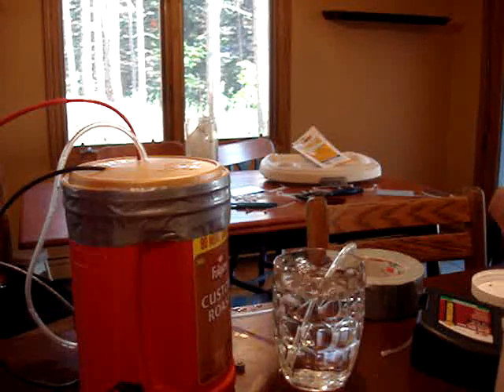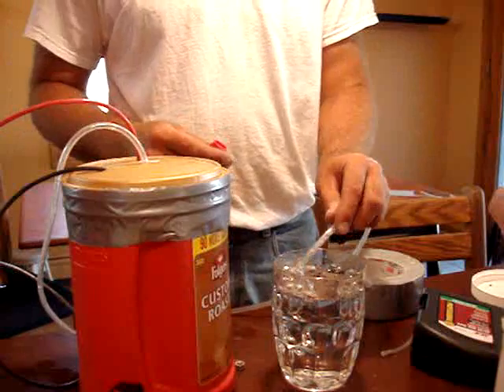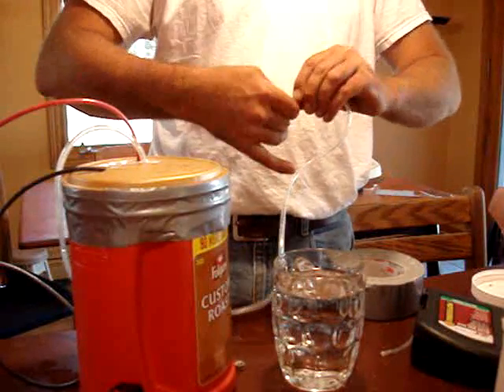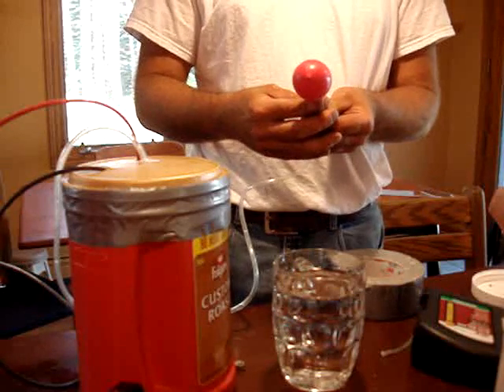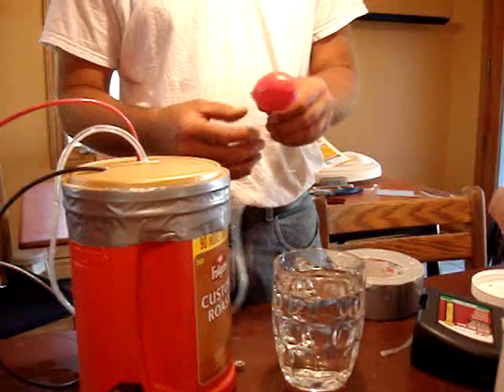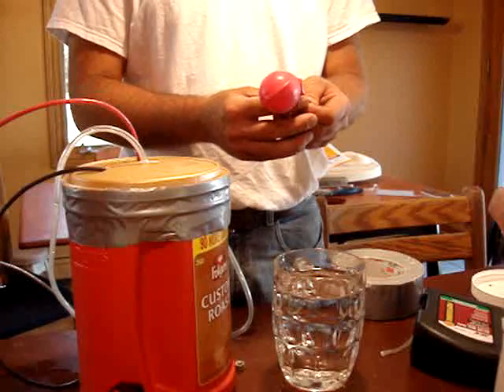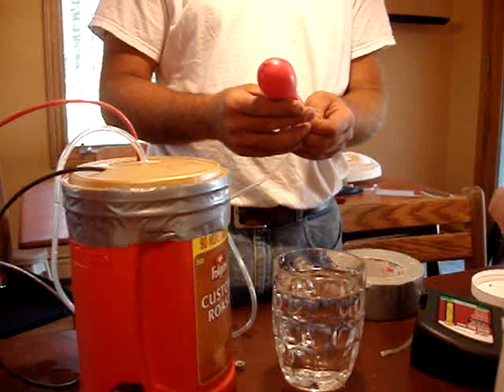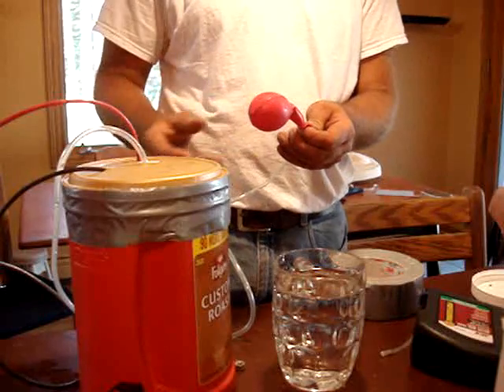HHO balloon fill attempt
tried to fill balloon with HHO gas